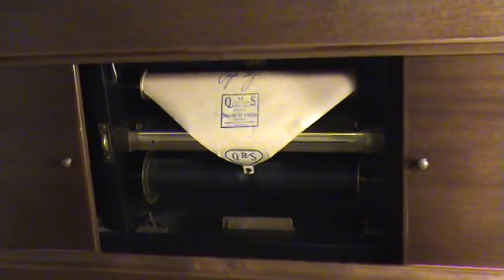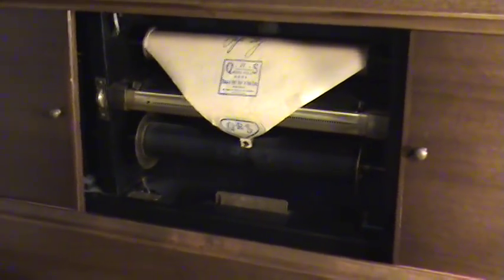Our Old Baldwin Player Piano Playing "There's Yes Yes In Your Eyes"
Today I decided to try playing a piano roll on our old Baldwin player piano after years of not using it.  We've moved it, bumped it and let it sit unused for all these years.  I was amazed that it played at all when I fired it up this afternoon.  It was great to hear it play again and so I thought some of you might enjoy seeing and hearing it as well.  As always, thanks for your visit and I hope you enjoy the video.